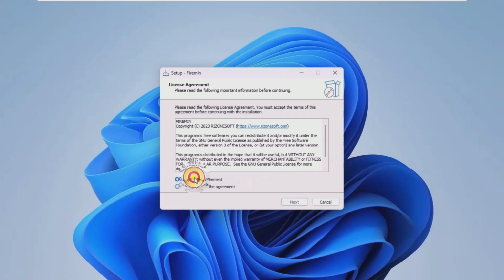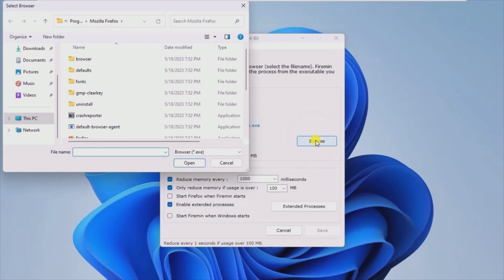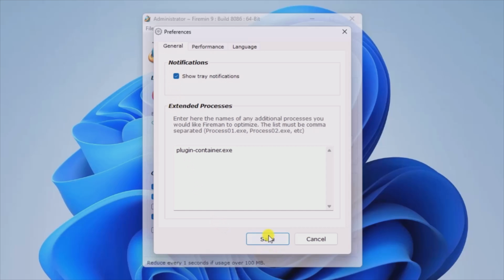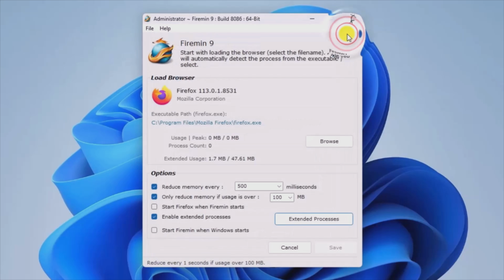Optimize Firefox With Firemin 9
In this video, I'm going to show you how to optimize Firefox with Firemin. Firemin is a free extension that helps you optimize your Firefox browser for better performance.Firemin makes Firefox faster, easier to use, and more secure. By optimizing Firefox with Firemin, you'll be able to improve your browsing experience and speed up your workflow. Watch this video to learn how to optimize Firefox with Firemin!